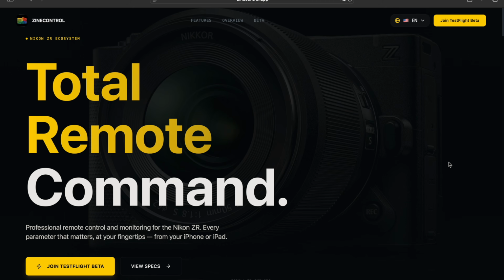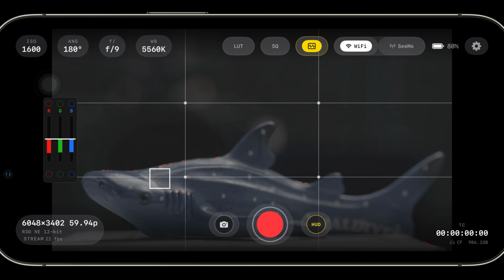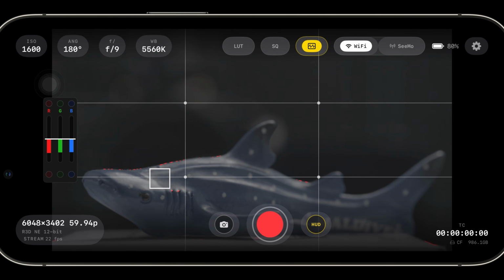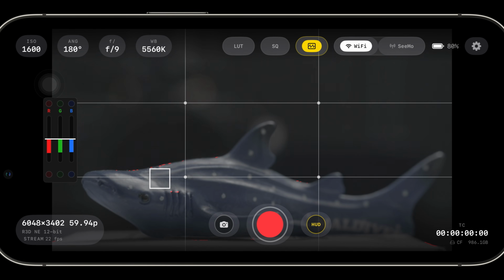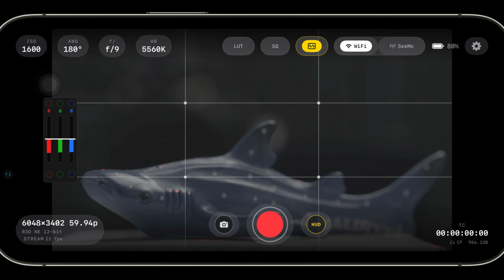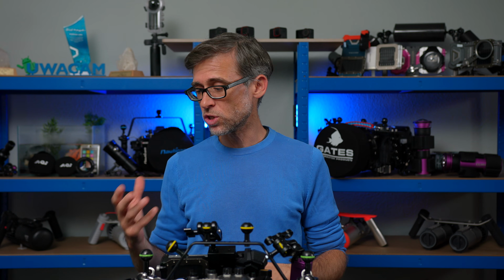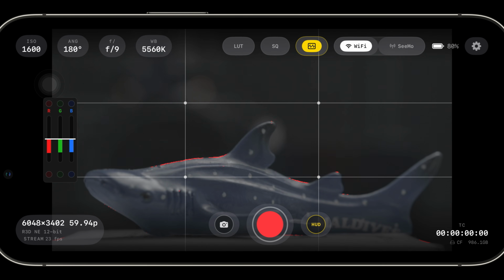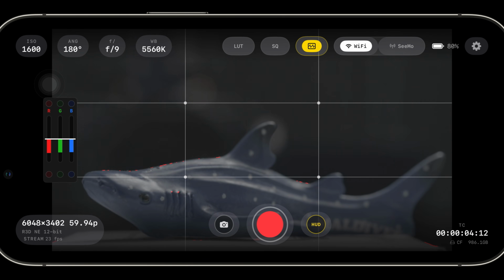Turn your Nikon ZR into a true RED Cinema camera using the ZineControl App 🤯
The Nikon ZR is a very powerful camera as it is, but it has some downsides to it as well, specifically the lack of some features in the user interface, which makes it more challenging to use, especially inside an underwater housing when diving.

The ZineControl App makes many of the very useful features - like the RED traffic lights for easier exposure control or focus peaking in R3D RAW for nailing focus every time - available on the Nikon ZR. Pair it with a Divevolk housing and you suddenly have a true RED style user interface to control your Nikon ZR underwater, help you with exposure, focus and many other crucial things.

This app is an absolute game changer and incredibly valuable if you want to use your Nikon ZR to shoot underwater. In this video I'll show you how you can connect the ZineControl App to your Nikon ZR to use it through a WiFi connection while underwater.

Use the time code below for navigation:
00:00 - Intro
00:43 - The reason I got a Nikon ZR
01:43 - The shortcomings of the Nikon ZR
02:29 - Introducing the ZineControl App
03:22 - First look at the ZineControl App
04:09 - Introducing the RED traffic lights
06:02 - The ZineControl App brings focus peaking to R3D RAW on the Nikon ZR
07:13 - More features the ZineControl App provides
09:10 - How to connect the ZineControl App to the Nikon ZR when underwater
11:39 - Benefit from special deal on Divevolk housings

Download my FREE mobile App UNDERWATER VIDEO ACADEMY and start learning about underwater video right away:

Want to improve your underwater video skills at your own pace? Check out my online course about underwater videography (also available inside the app)

Some of my current and favourite camera equipment, for underwater and on-land use:

My favourite lens for underwater: Canon RF 15-35mm f2.8 L is USM
My favourite camera backpack: Lowepro ProTactic 350